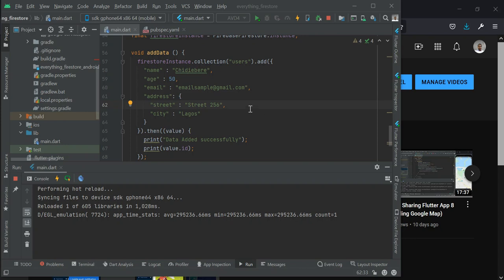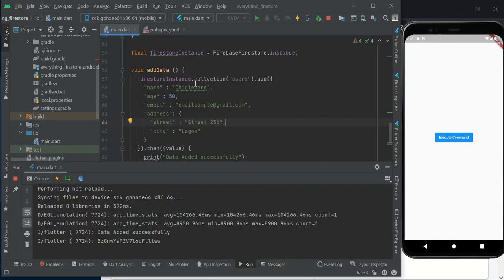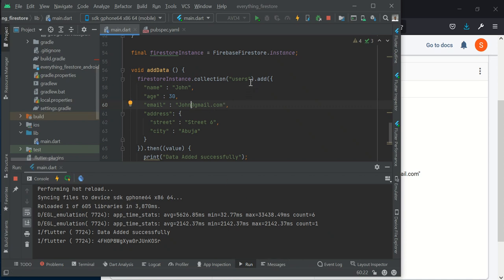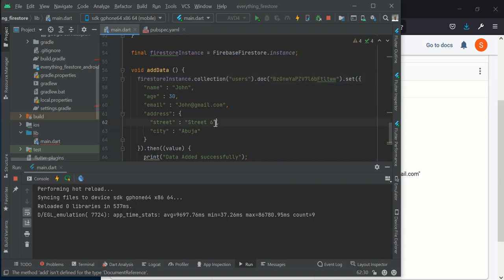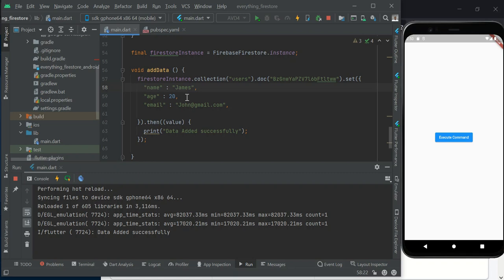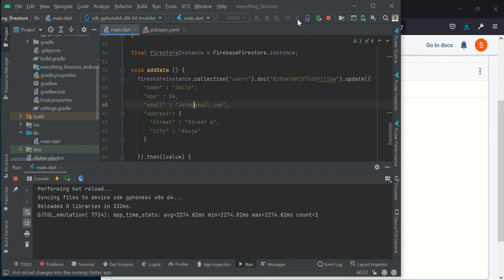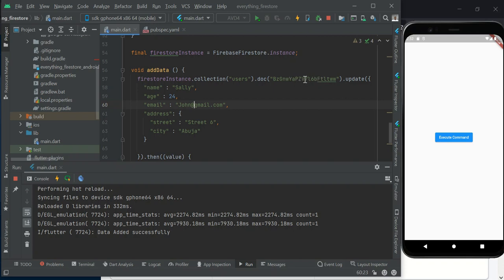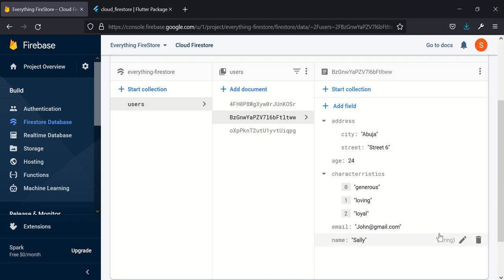Firebase FireStore How to update firestore data using flutter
This series is all about Firebase Firestore and Flutter. We will be looking at how to:

Add Firestore to Flutter
Adding Data to Firestore
Update Data in Firestore
Adding SubCollection in Firestore.
Delete Data from Firestore.
Retrieving Data From Firestore.
   Retrieve SubCollection
   Retrieve a Document
Listen for Realtime updates
Perform Queries in FireStore
Ordering Data.